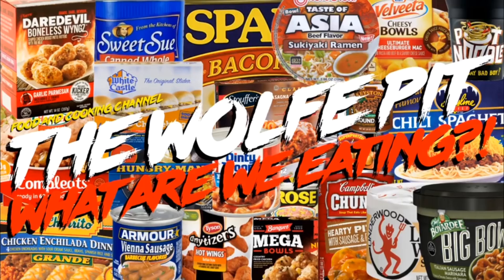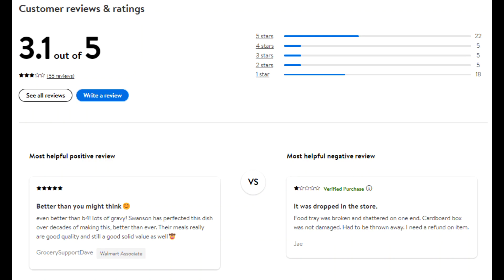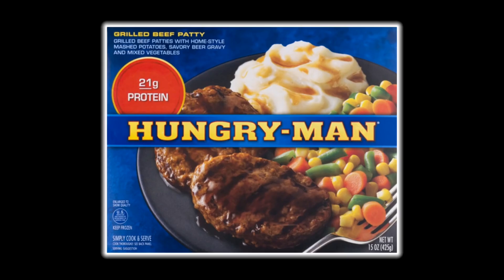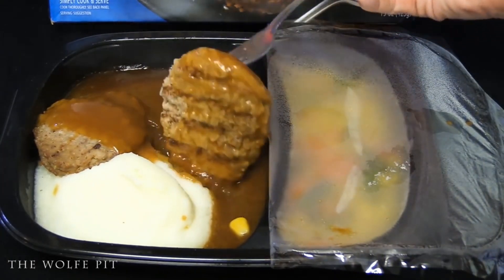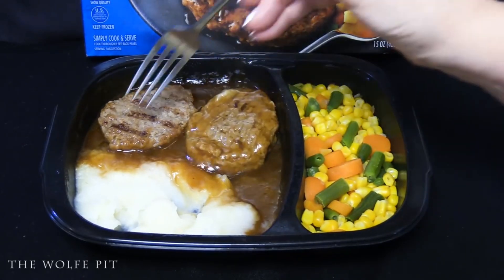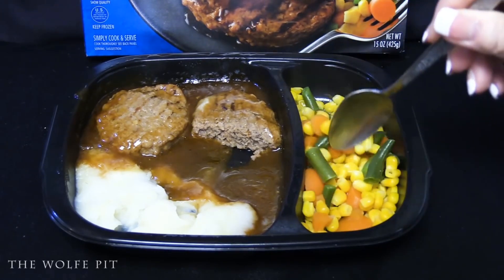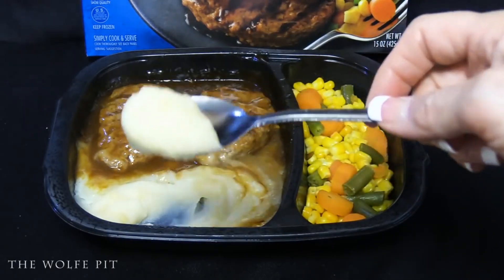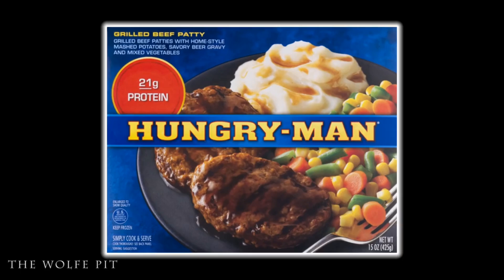Hungry-Man Grilled Beef Patties Review - The Gravy is GOOD......